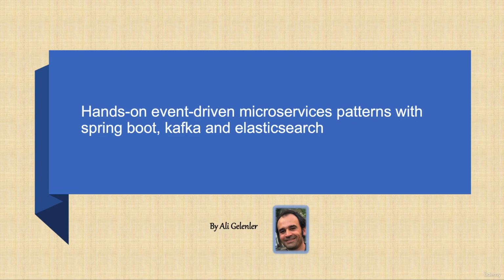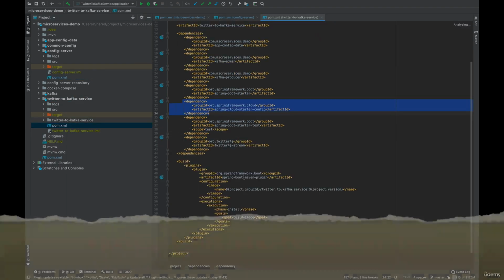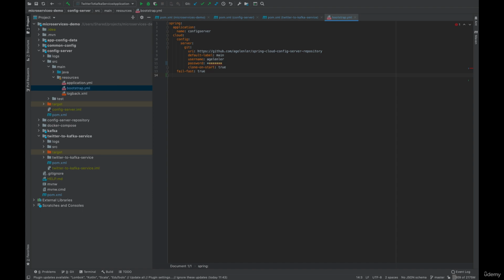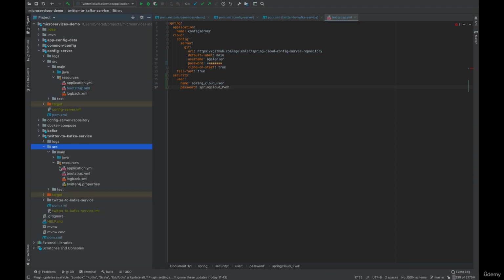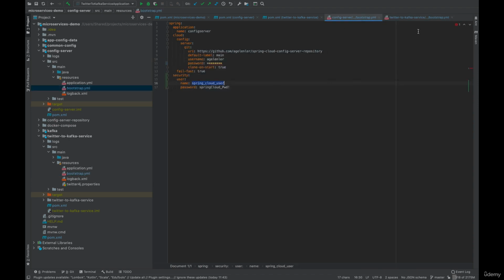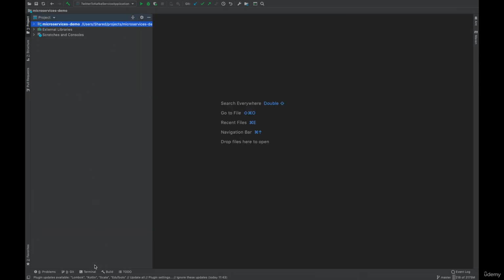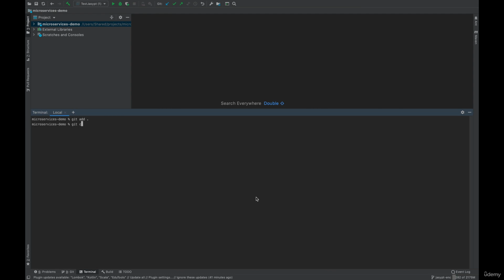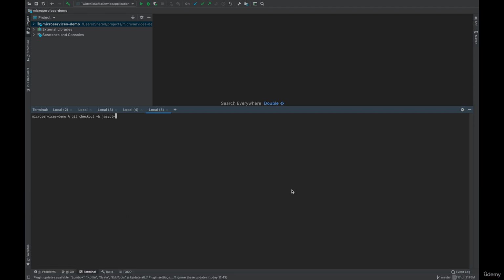26 Adding security to config server and encrypt passwords